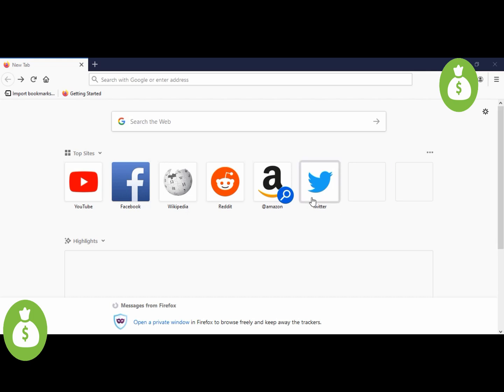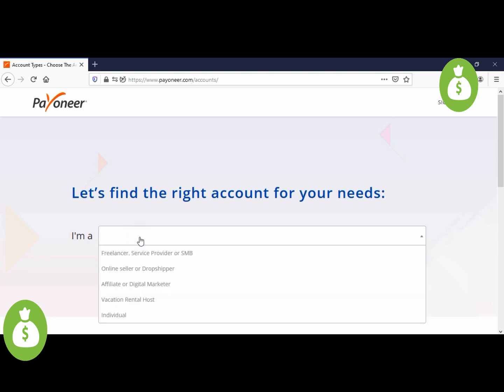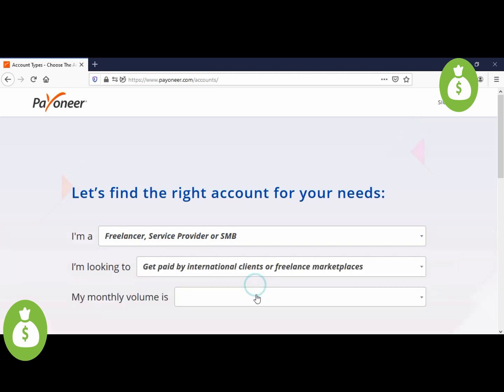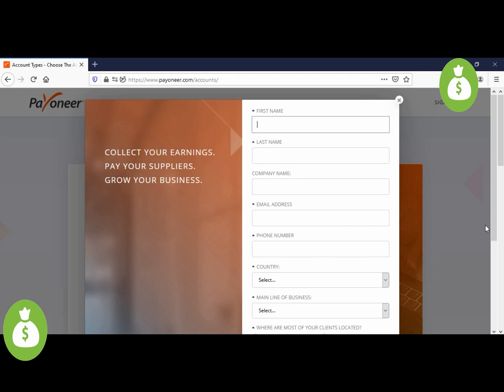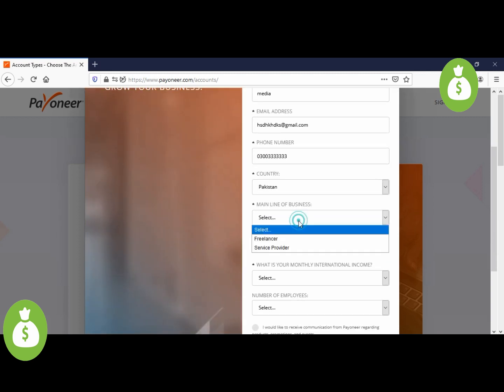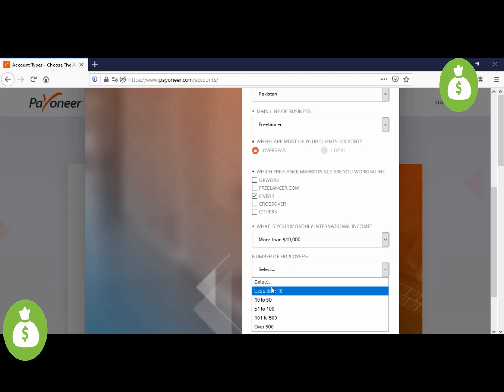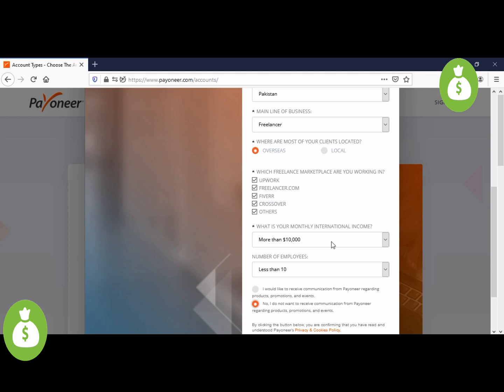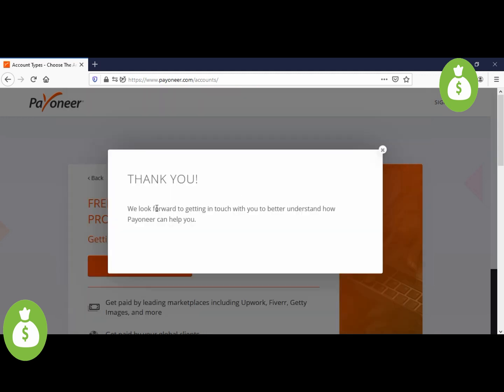How To Create Payoneer Account || Online Teaching and Earning || How To earn Online 2021|Wix Website